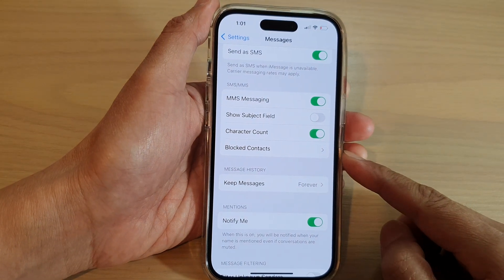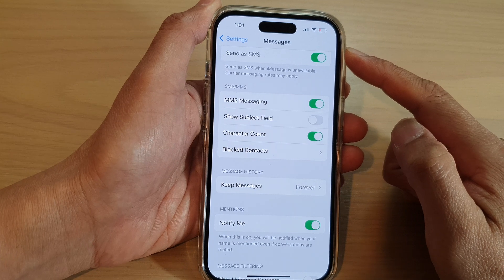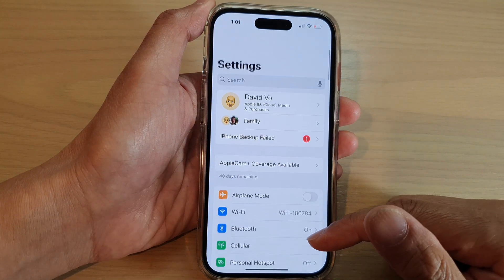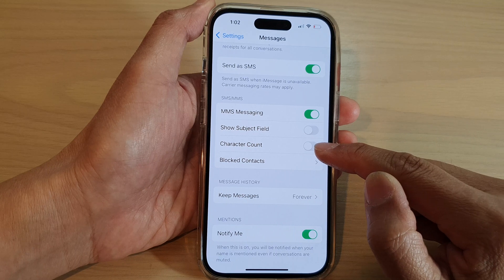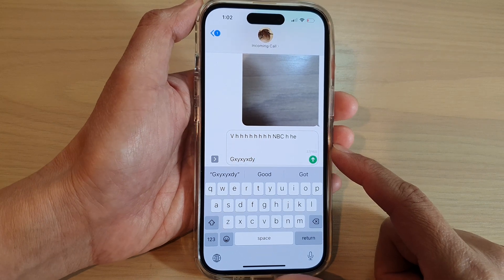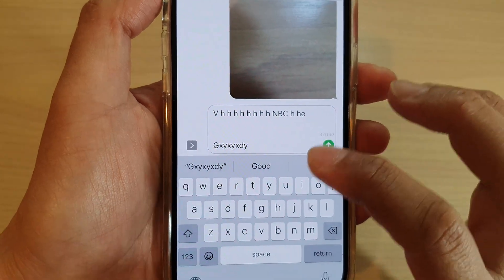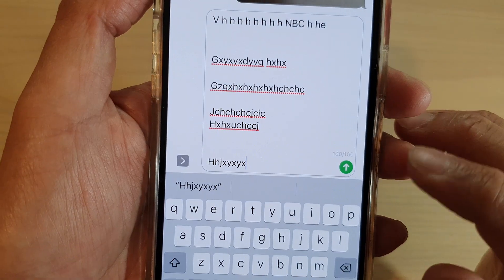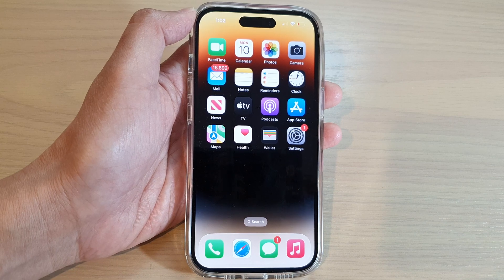iPhone 14's/14 Pro Max: How to Turn On/Off Character Count In Text SMS Messages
Learn how you can turn on or off character count in text SMS messages on the iPhone 14/14 Pro/14 Pro Max/Plus.